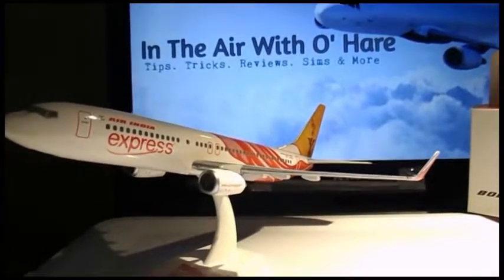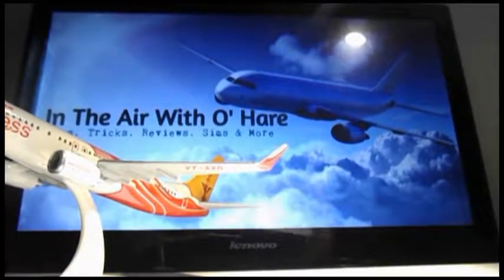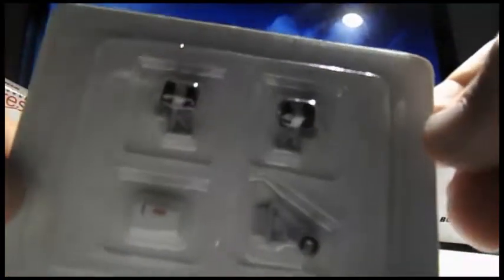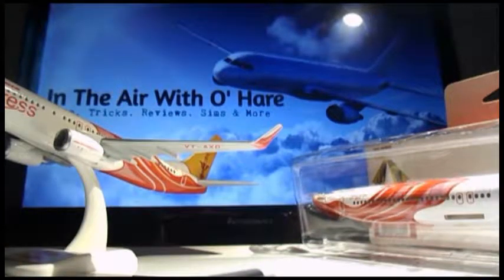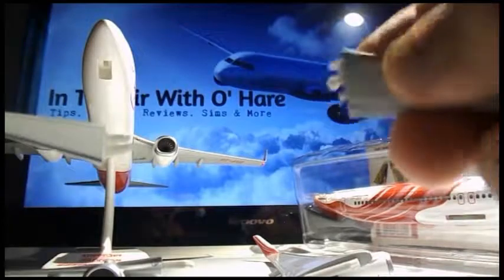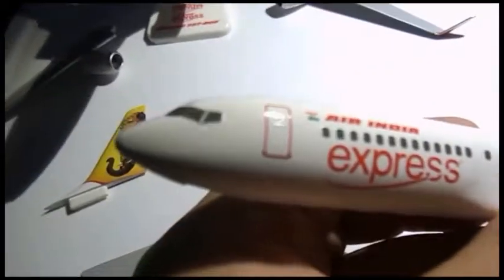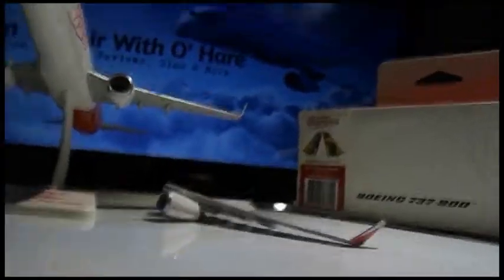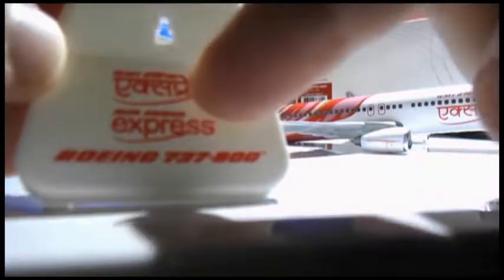Hogan Wings 1:200 Air India Express B737-800 Unboxing Part 2 (Reg. VT-AXA)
Livery: Thrissur Pooram Elephant/Pushkar Fair Camel
Reg.: VT-AXA

Sorry about the delay in uploading, had some issues when during editing. Videos are uploaded every Tuesday, Friday, and every other Saturday at 9 pm (E.S.T.). Please SUBSCRIBE and LIKE this video, also make sure to hit the post notification bell and check mark the little box so you know when a video has been uploaded.